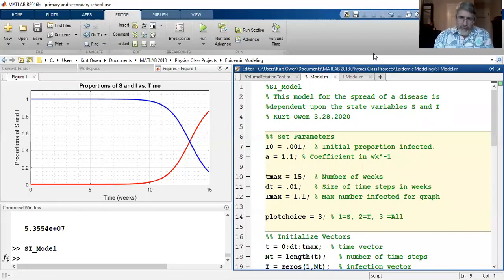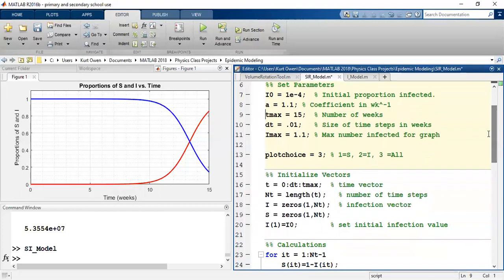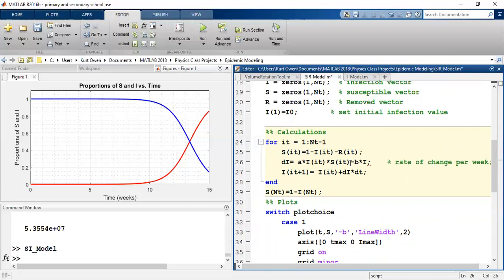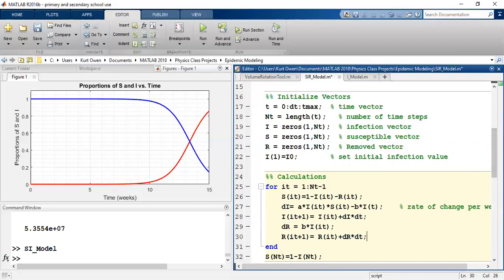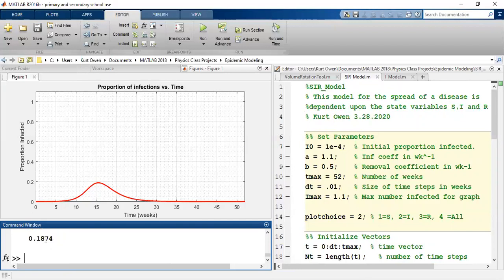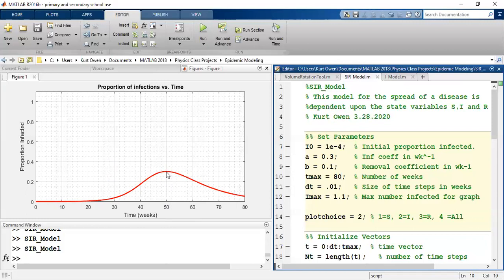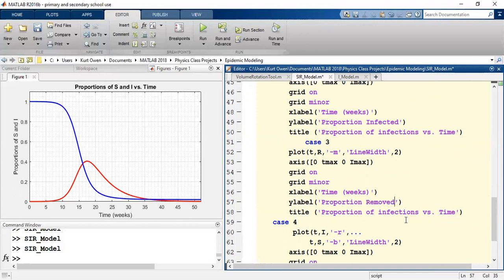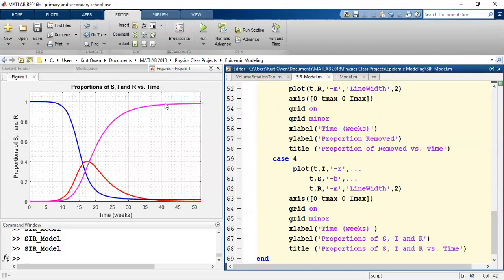MATLAB SIR model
In this video, we build on the SI model code for propagation of disease and create the SIR model. This model gives a peak in infections that is lower than the population size.